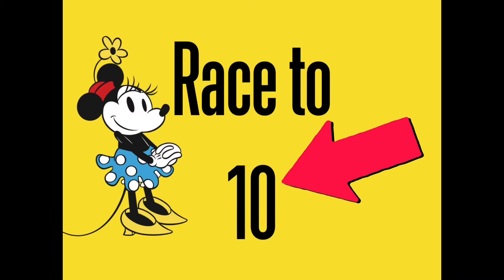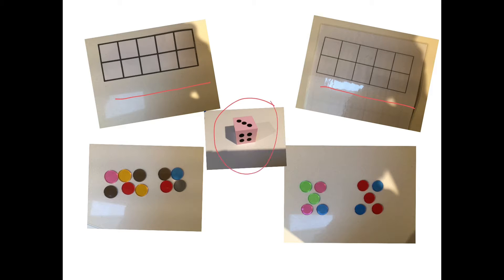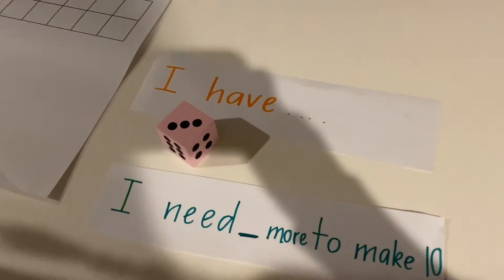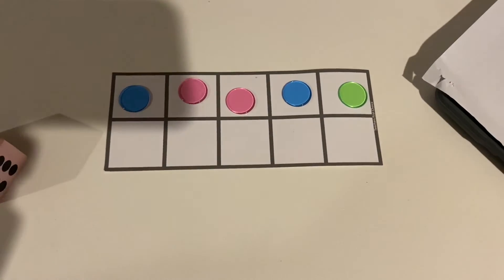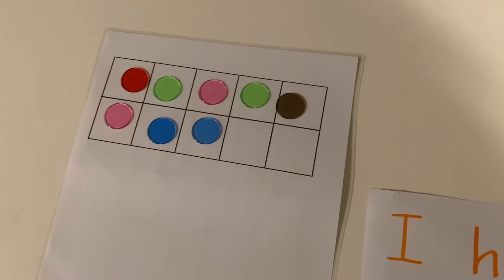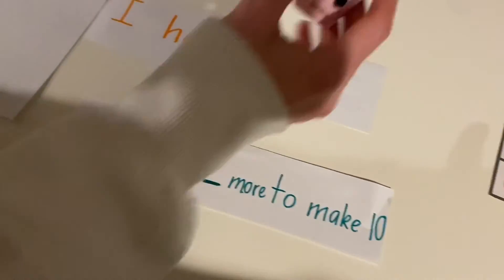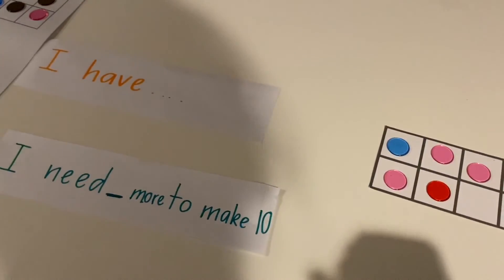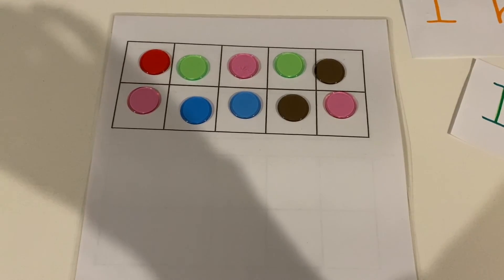Kindergarten Race to 10